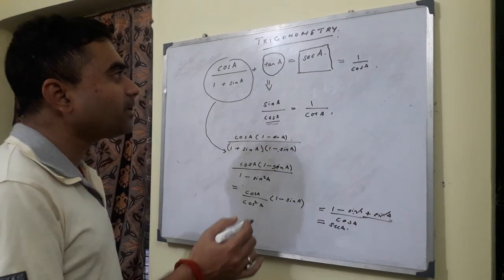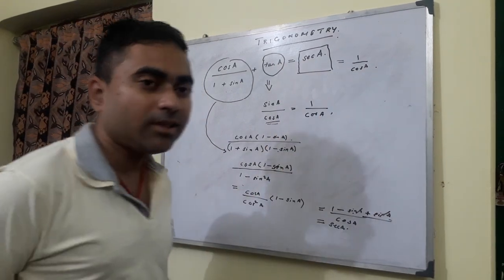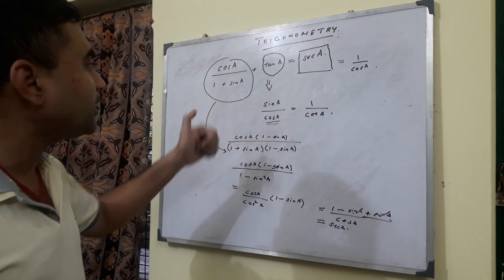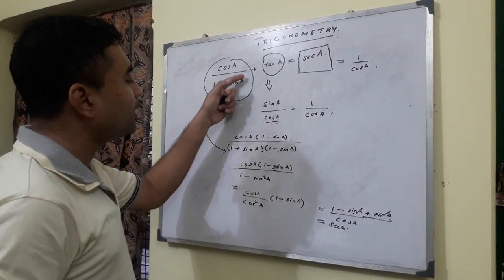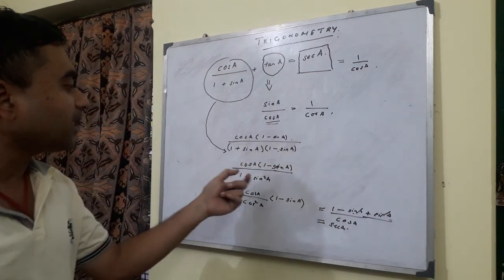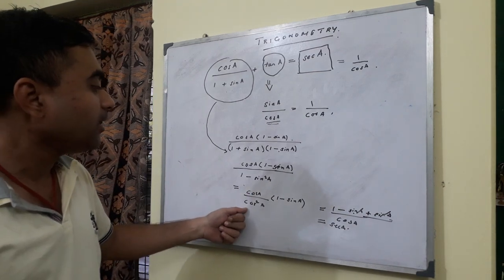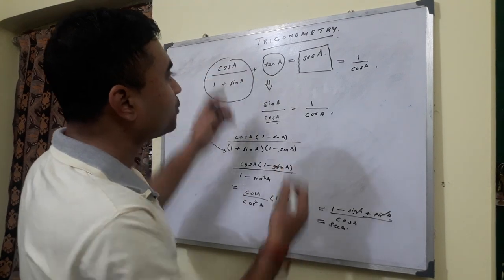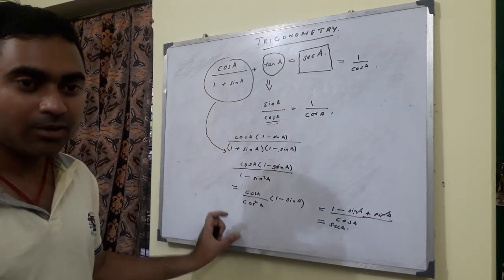6 November 2022